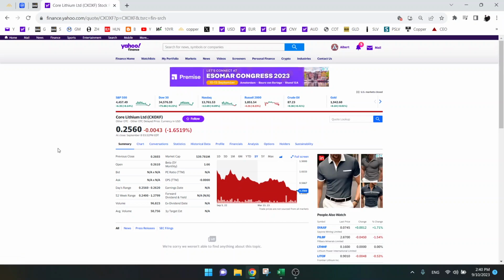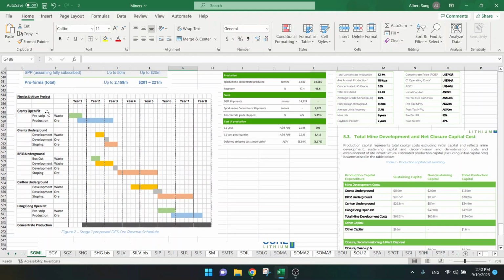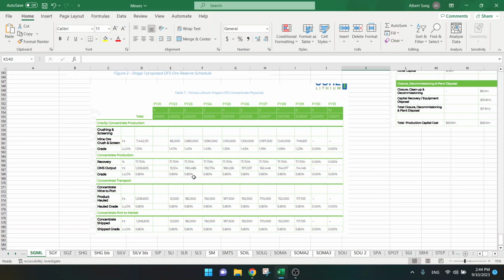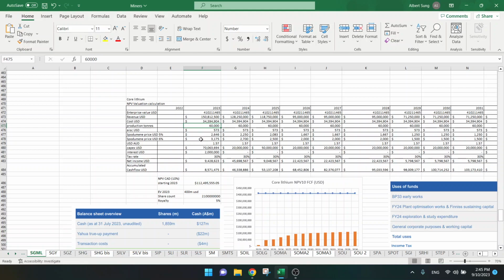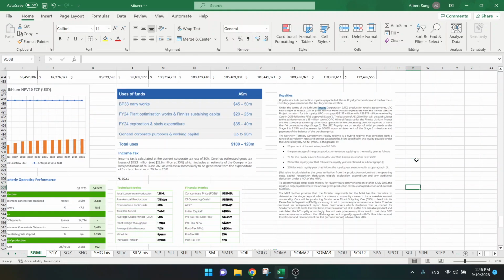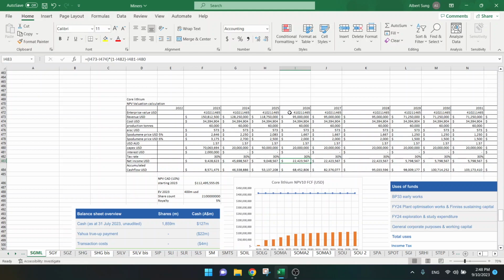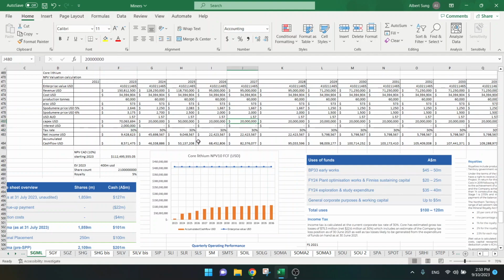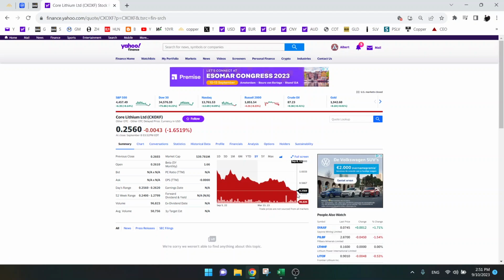Stock Screener: Ep. 345: Core Lithium Is A Disaster!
Core Lithium did not deliver on their feasibility study.